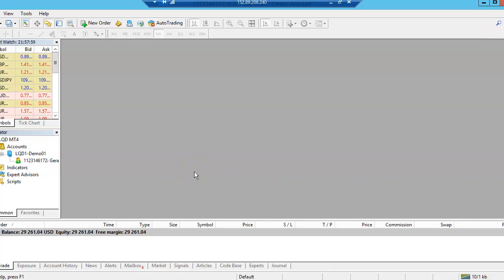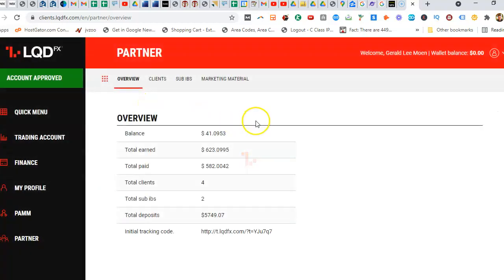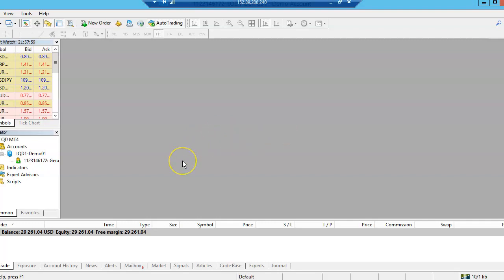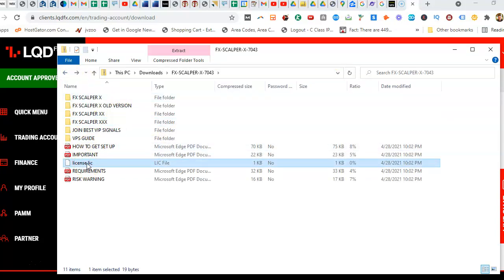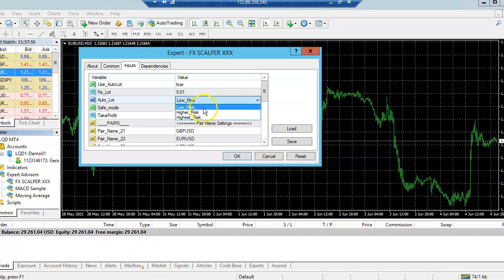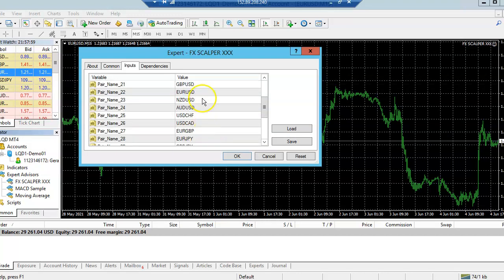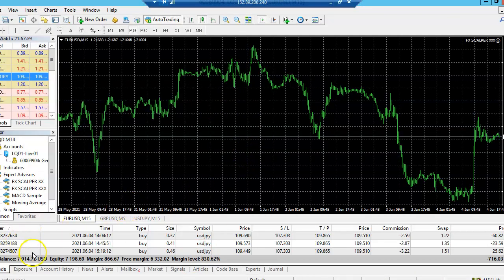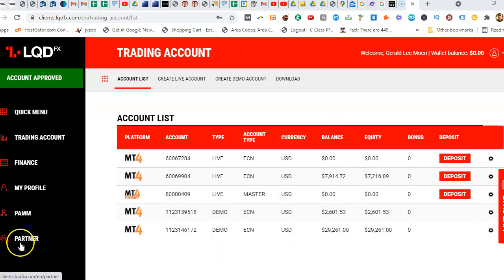How To Put Your Bot On Vps and MT4 platform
This Video explains after you buy the bot how to install it on your VPS (virtual private server) so you don't have to have your computer on all day.  And How to them put the bot on the trading platform MT4 and turn it on